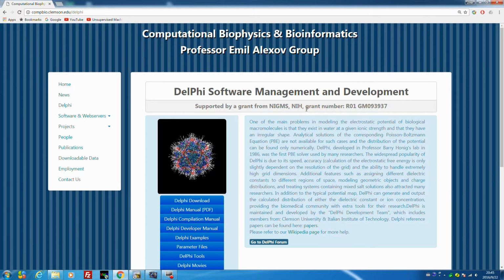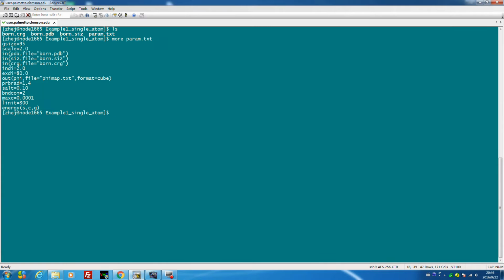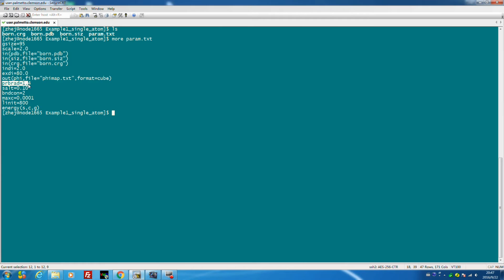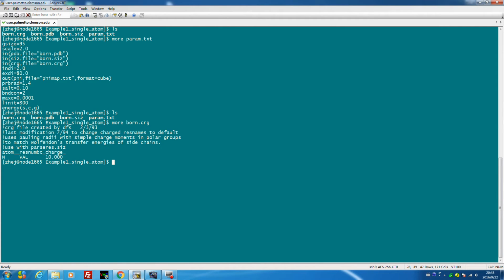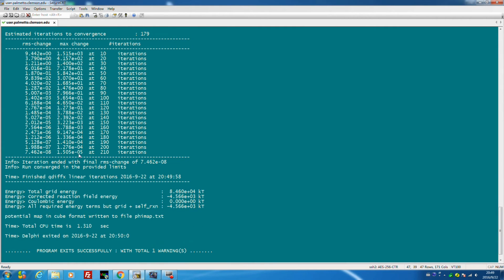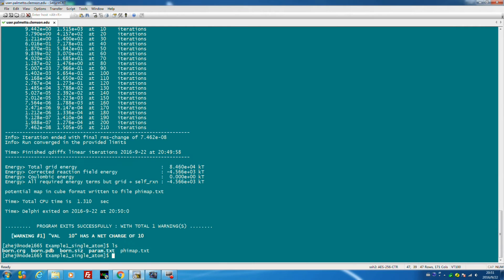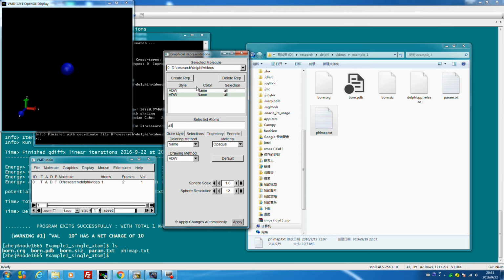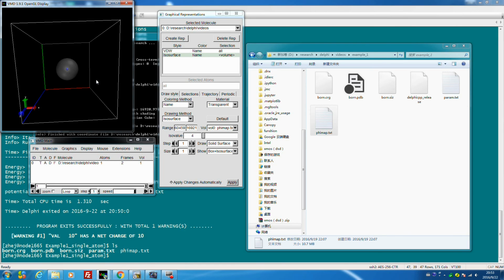Delphi Computational Biophysics Software Example 1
This example shows how to calculate the electrostatic potential of a single atom using Delphi. The results are visualized in VMD.